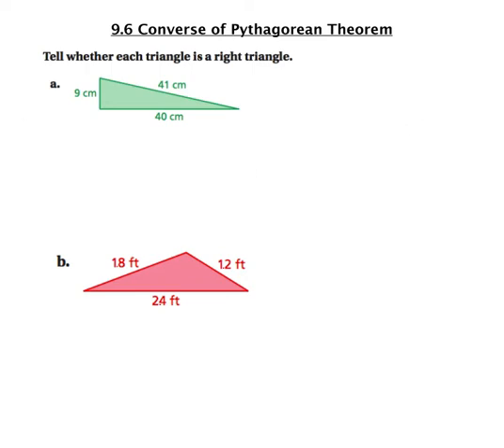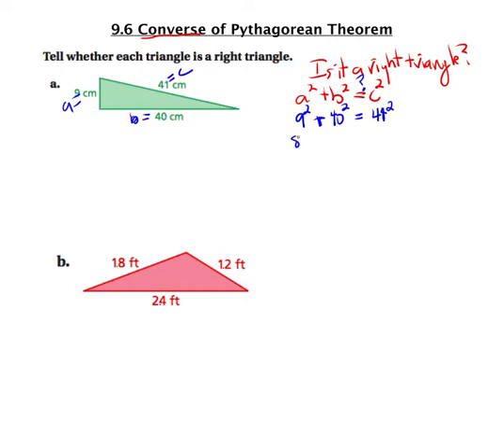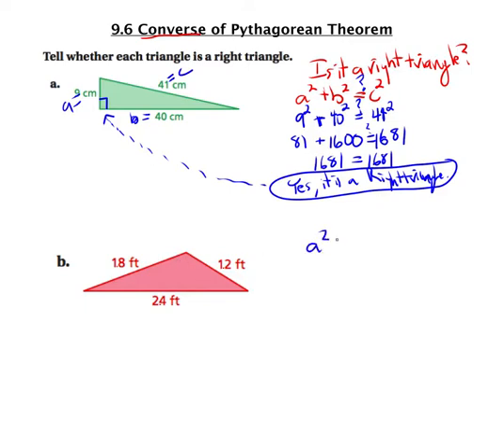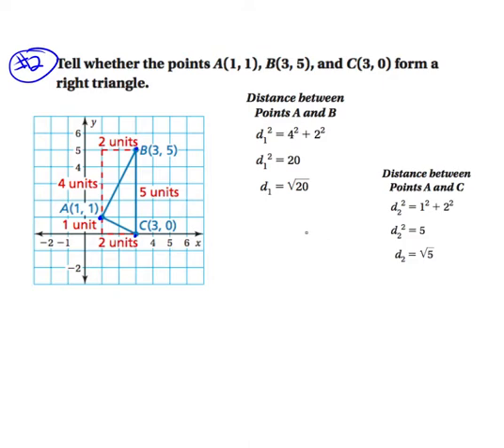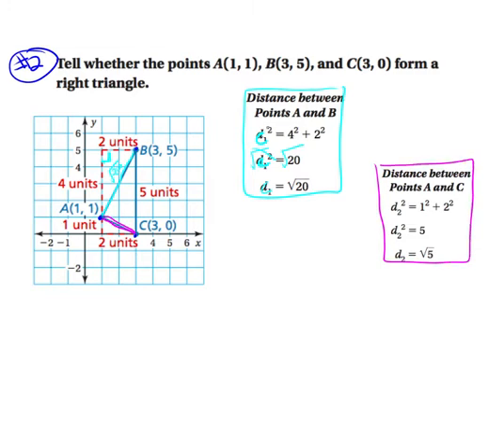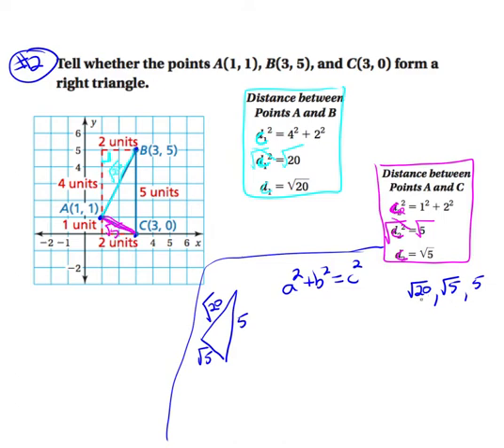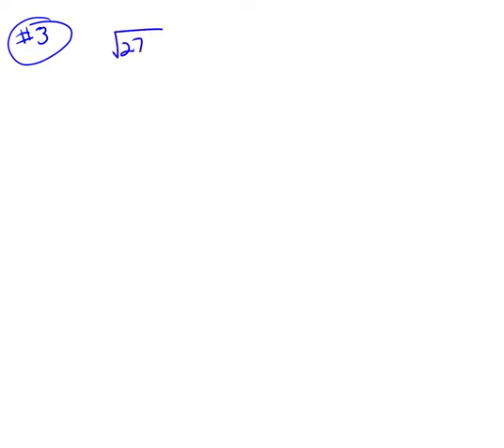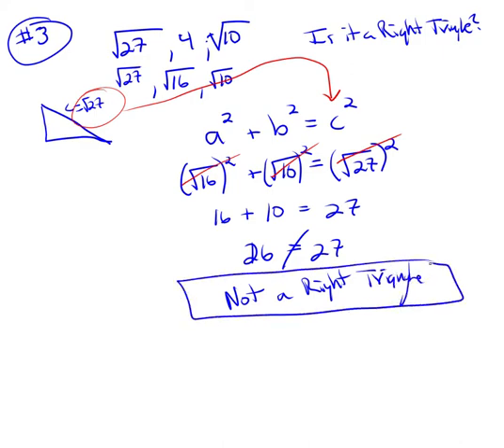Math 8 9 6 Converse of the Pythagorean Theorem